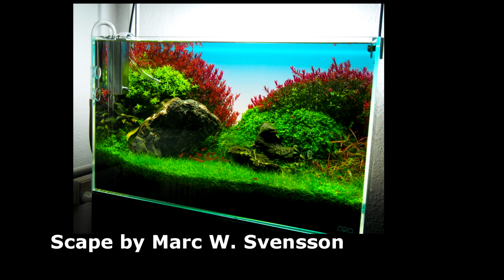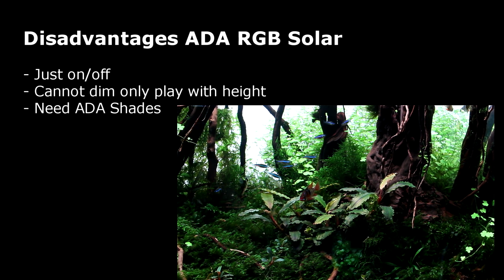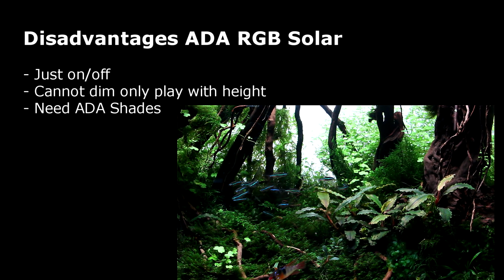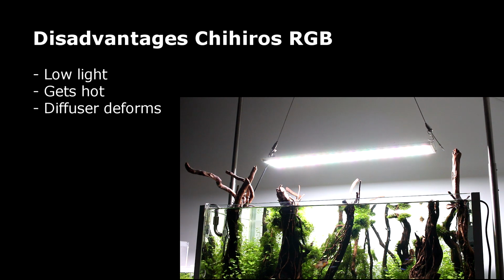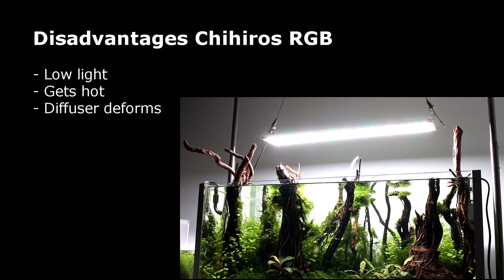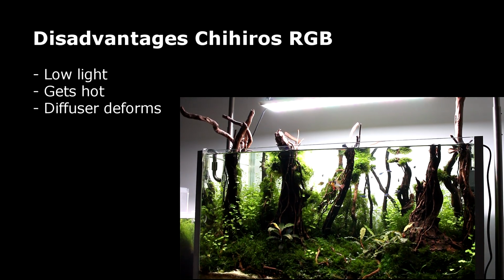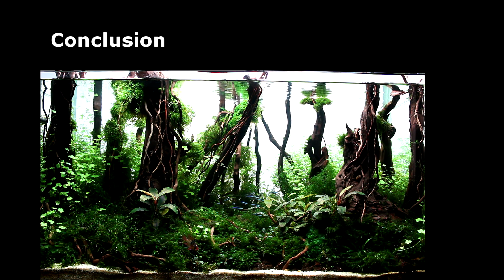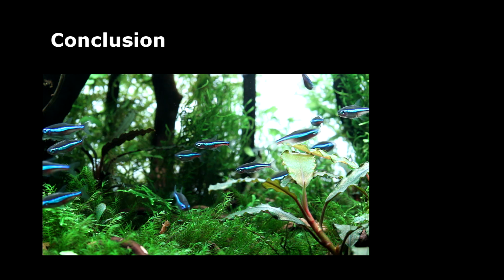ADA RGB Solar Vs Chihiros RGB Review - Aquascape lighting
In this video I will compare the Ada RGB Solar vs the Chihiros RGB. Note that this is the older model of chihiros not the new wrgb version. They are both nice lights but with a whole different price tag. Choose the one that suits your needs. I hope you can make a better choice of aquascape lighting with this video.

If you have more budget than chihiros but less than ada rgb solar I highly recommend the twinstar e or s series. Enjoy your aquascape led lights!